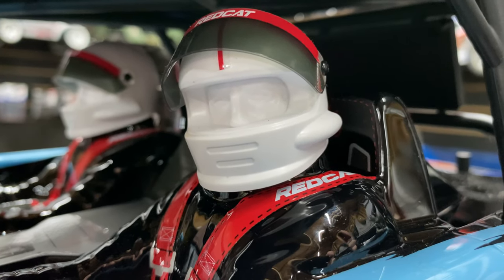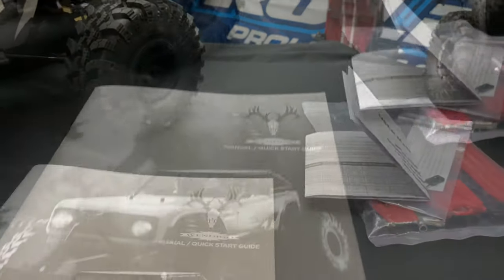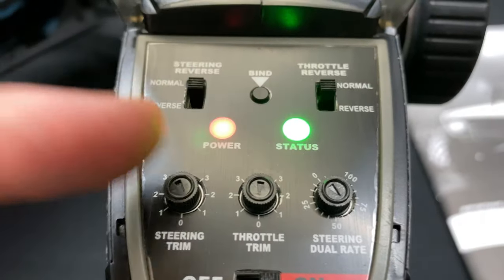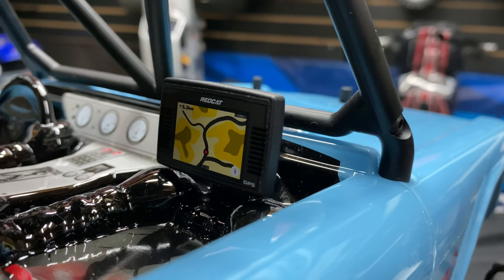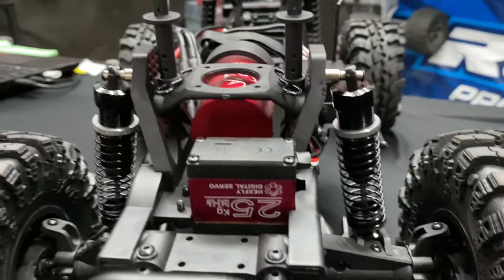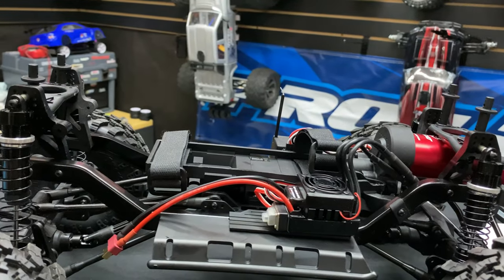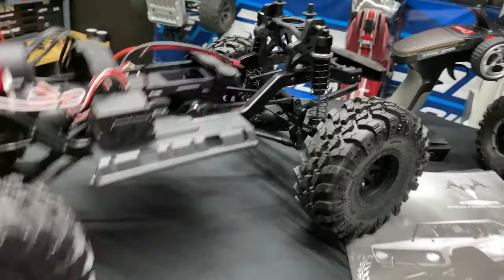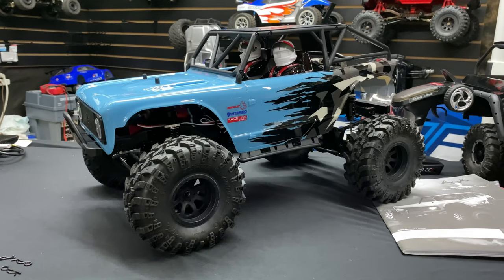Redcat Racing WENDIGO 1/10 SCALE BRUSHLESS ELECTRIC ROCK RACER - PT 1- OMGRC.com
WENDIGO 1/10 SCALE BRUSHLESS ELECTRIC ROCK RACER

PRODUCT FEATURES
Get ready for high-speed intense action on grueling off-road terrain with the exciting new Redcat Wendigo 1/10 electric Rock Racer! Designed to look and handle like a full-scale rock racer, the Wendigo utilizes solid axles both front and rear, a steel frame chassis and oversized suspension components. Simply put, this is purpose built true-to-scale rig!

Rock racing is similar to rock crawling, but with a wider range of obstacles and the drivers compete for the fastest time. Because rock racing demands so much from a vehicle, these trucks must be both capable and durable. Rock racers are faster than typical rock crawlers, which is why the Wendigo is fitted with a Hobbywing 60A brushless ESC and A 3300KV 540 size brushless motor. The Wendigo is capable of running 2S or 3S LIPO power.

The Wendigo features a front mounted motor, centrally mounted divorced transfer case and strategically placed battery tray. This setup offers excellent weight distribution which causes the Wendigo to behave predictably when climbing over obstacles. Proper balance is also important when putting on your race hat. The Wendigo is able to blast around high speed tracks and obstacles with a finesse not commonly found in solid axle RTR vehicles.

The Wendigo features 1.5mm steel ladder-type frame rails which provide a sturdy backbone for this vehicle. The wheelbase is adjustable from 334.7mm to 358.7mm, with 346.7mm being the stock configuration. The Wendigo’s gear boxes feature Mod1 gears and ball bearings. The heavy duty telescoping driveshafts provide reliable power delivery to the front and rear trussed axle housings. These axle housings feature diamond shaped pumpkins and upper trusses for rigidity. A metal spool ensures equal power transfer to both the left and right heavy duty straight axles, while a one piece pinion gear provides additional strength to the drivetrain.

The Wendigo’s aluminum body oil filled shocks have a threaded collar for quick adjustments to the vehicle's ride height. Each shock tower offers nine upper shock mounting positions for further suspension tuning. Heavy duty 5mm steel suspension links are used in the Wendigo’s front and rear suspension. An adjustable rear sway bar helps to minimize torque twist and adds stability during high speed cornering.

A rock racer wouldn’t be complete without high quality off road tires and wheels. The Wendigo sits on licensed Interco Super Swamper 2.2” tires which are mounted to licensed Raceline Avenger wheels. The Super Swampers scooped tread lugs provide excellent forward grip on dirt, grass, pavement, rocks, mud and snow. The aggressive tread design and lug spacing release dirt and debris, keeping the tire clean for the next obstacle. Side lugs allow the Wendigo to achieve grip while squeezing between two large rocks, through washouts and other canyon-like obstacles.

High performance tires deserve a high performance wheel. The Raceline Avenger wheels are precision made with the right amount of offset and superior durability.

Many scale details and accessories come standard with the Redcat Wendigo to ensure users get the very best visual experience from their vehicle. This Rock Racer features a realistic racing body with narrowed rear quarters and a full roll cage. Additional scale details include a driver and co-pilot with adjustable helmet visors, a realistic navigation screen, rear fuel cell and a radiator with twin cooling fans.

• Full roll cage, True to scale Rock Racer chassis, Realistic cock pit, Independent front & rear suspension, Solid front & rear axle, Threaded oil filled aluminum shocks & Ball bearings throughout.
• Tunable suspension, Adjustable wheelbase, Tunable shocks & Selectable shock positions.
• Rear sway bar, Super fast, Great handling, Realistic looking rock racer tires, Unique high performance chassis design.
• 3300KV RC540 Brushless Motor, Waterproof 60A ESC (2s-3s LIPO ready), Waterproof high torque 25KG metal gear steering servo, 2.4GHz radio system.
• Assembled & Ready to Run - Requires 6-cell NiMH battery or recommended 2S or 3S LIPO battery & Charger - Requires AA Batteries for Transmitter.